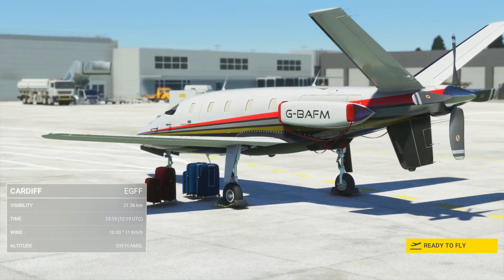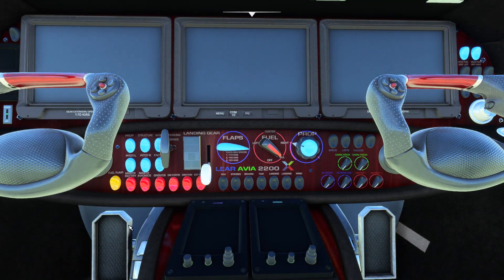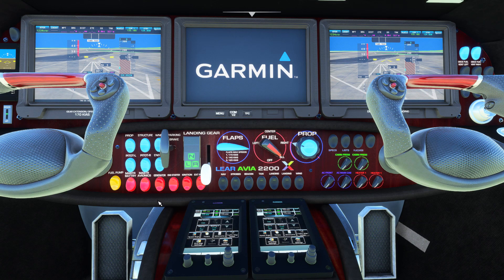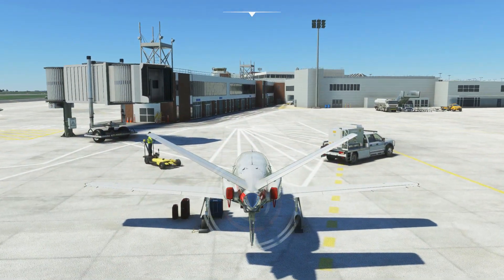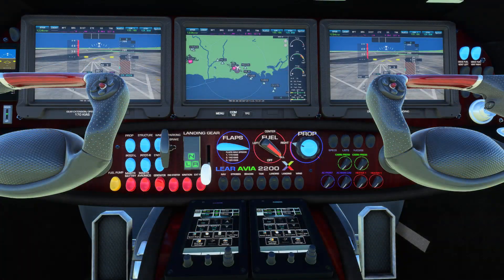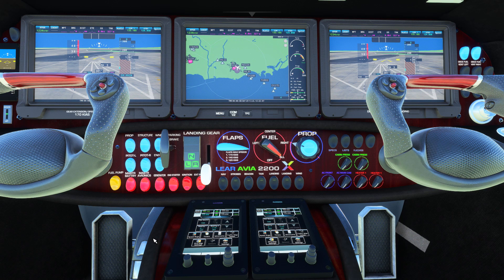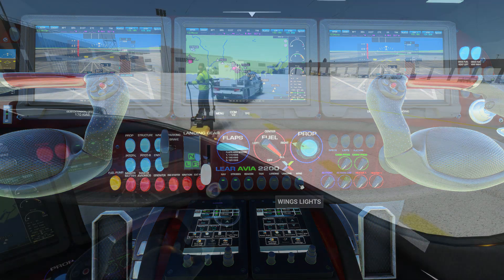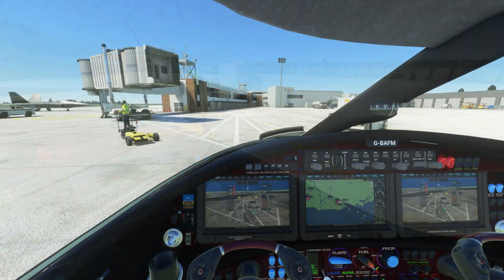Lionheart LearFan 2200 MSFS - Engine Start Tutorial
Tutorial starts at 00:05

This plane can be purchased on the MSFS Marketplace.

Donators / Super Thanks:
Andrei Dulcu
MattDesigns
Layla
Rensemiddel
Captain Megaxenon